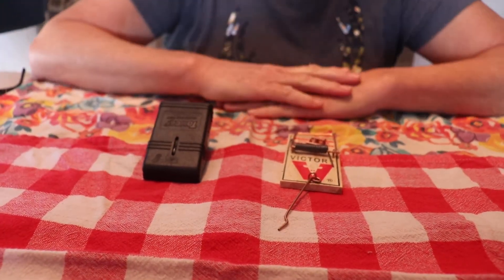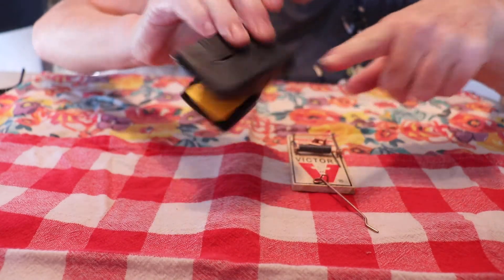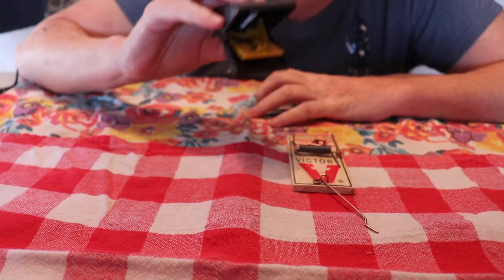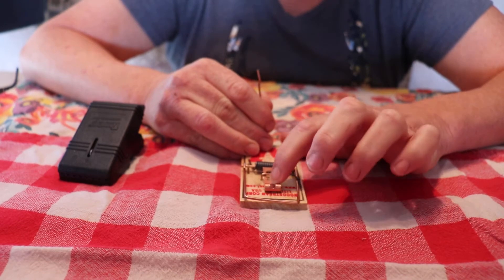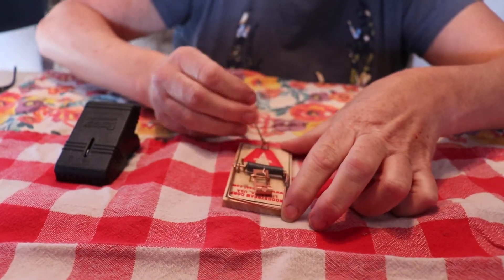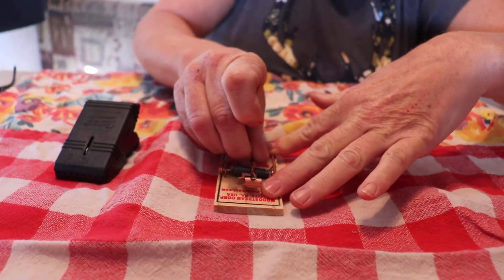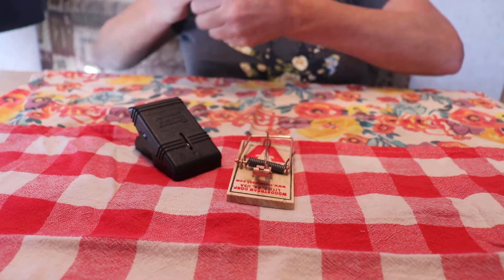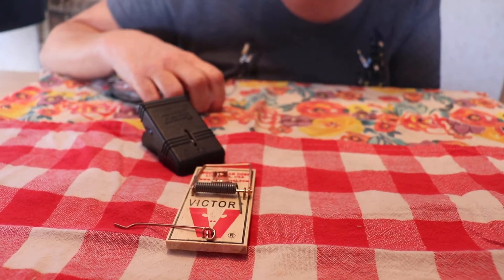Victor vs Tomcat Mouse trap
We had a mouse in our trailer and the Tom cat mouse trap worked well. (Non Poisonous) Safe for Pets not Mice.